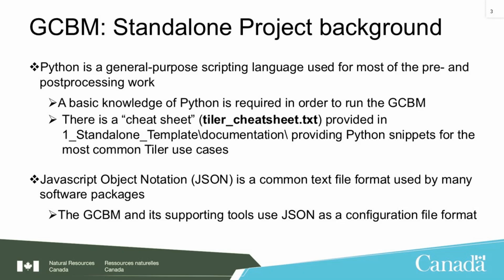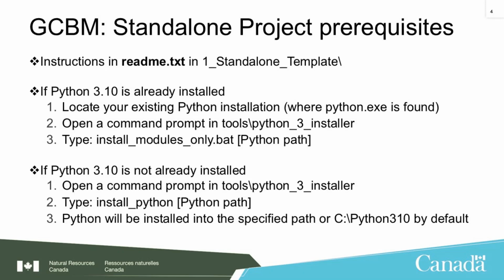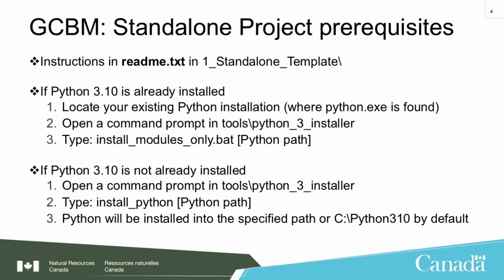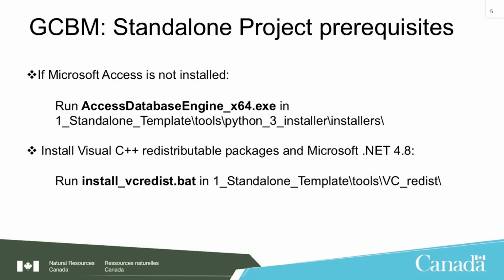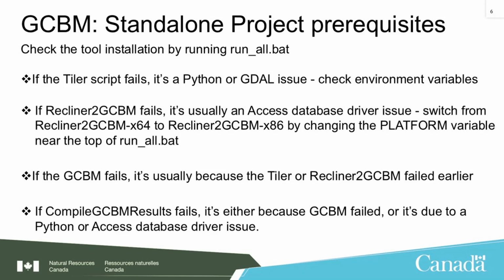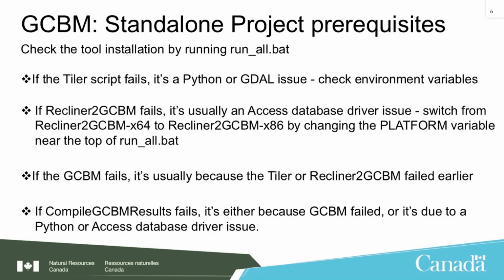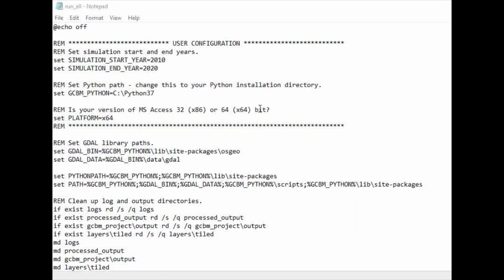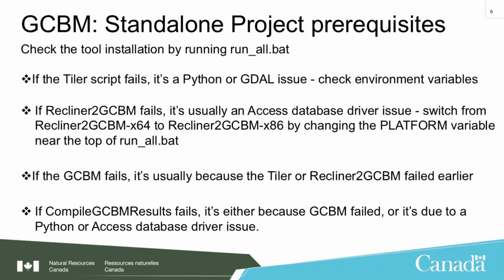Introduction to the Generic Carbon Budget Model (GCBM): 5.Prerequisites for building a GCBM project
Tutorial 1 for the Generic Carbon Budget Model (GCBM) developed by Natural Resources Canada.